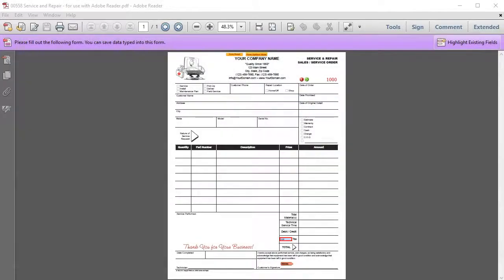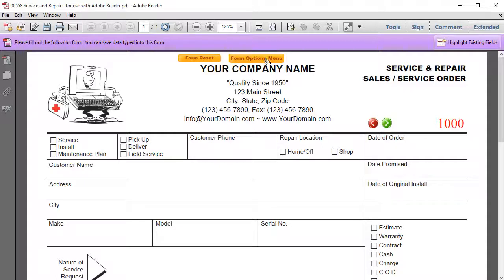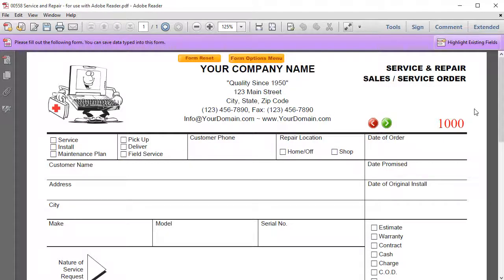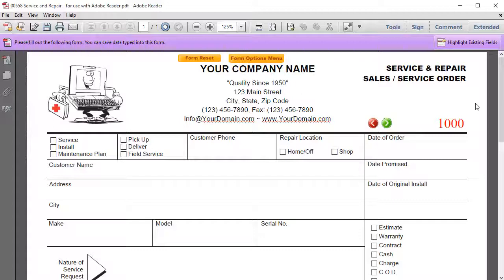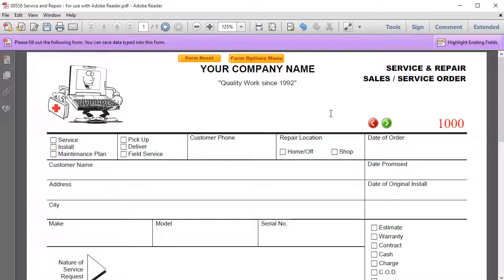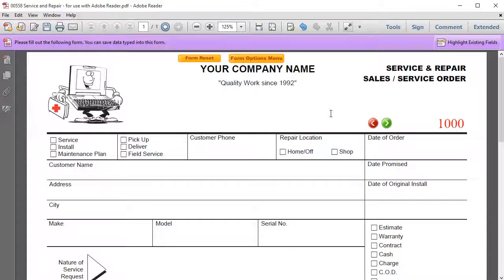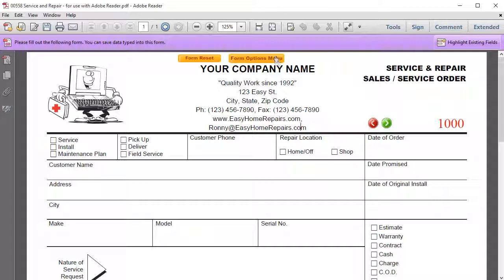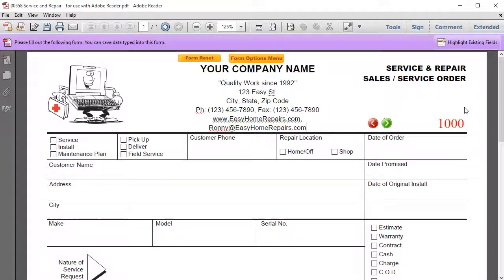2a. Personalizing - Add your Business Address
This lesson shows you how to add your own company address in the header section of the form, using the Forms Options Menu, with the Interactive PDF Form.